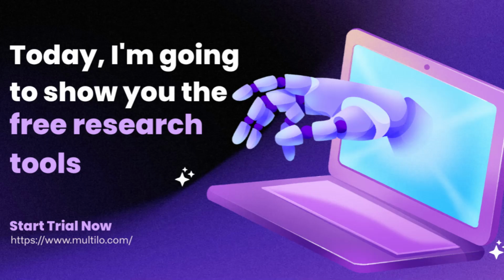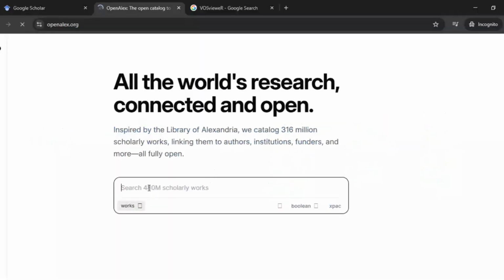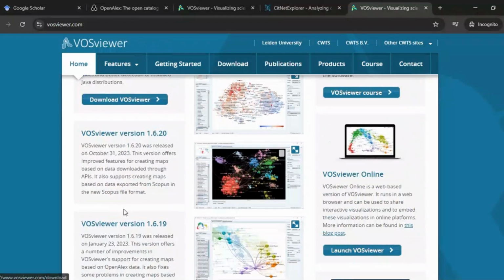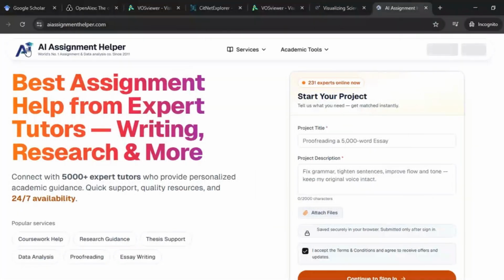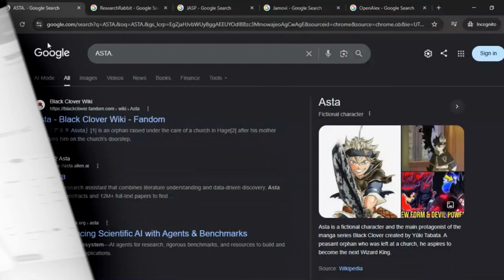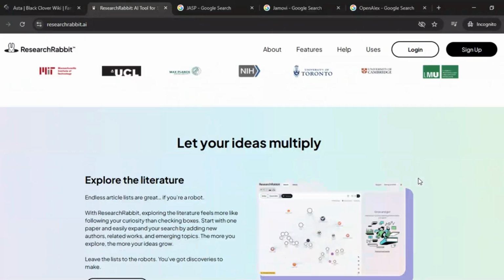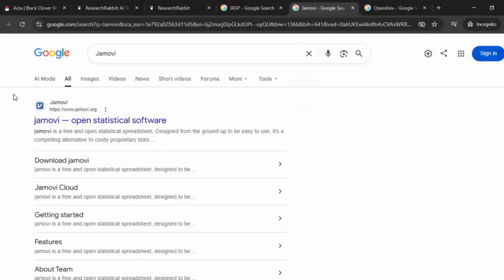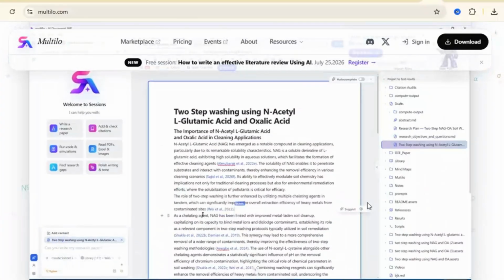Stop paying for expensive research tools. Build a smarter research workflow instead.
In this video, I'll show you the best FREE research tools every Master's student, PhD researcher, academic, and university student should know in 2026.

You'll learn how to discover research papers with OpenAlex, visualize entire research fields using VOSviewer, uncover hidden connections with ResearchRabbit, explore global research trends, and analyze your data using completely free statistical software like JASP and Jamovi.

But finding papers is only half the battle.

I'll also show you how I organize my complete research workflow using Multilo—keeping research papers, notes, Word documents, AI conversations, previous assignments, and literature reviews in one connected workspace.

You'll also see how Multilo's AI Assignments Helper helps students brainstorm ideas, organize assignments, understand complex topics, and overcome writer's block without losing context.

Whether you're writing a thesis, dissertation, research paper, literature review, or assignment, these tools can save you hours of work while helping you become a more productive researcher.

📥 Download Multilo
🚀 Organize your complete research workflow in one place.

✅ Store research papers & PDFs
✅ AI-powered Research Assistant
✅ AI Assignments Helper
✅ Literature Review Workspace
✅ Research Notes & Documents
✅ Smart AI Chat with your own files

🔹 OpenAlex – Paper Discovery
🔹 VOSviewer – Bibliometric & Citation Visualization
🔹 ResearchRabbit – Citation Network Explorer
🔹 Global Research Space – Interactive Research Map
🔹 JASP – Free Statistical Analysis
🔹 Jamovi – Open-Source Statistics

⏱ Chapters

00:00 Why Researchers Waste Money on AI Tools
00:45 OpenAlex + VOSviewer
01:20 Multilo Research Workspace
02:10 AI Assignments Helper
03:30 ResearchRabbit
03:45 Global Research Space
04:15 JASP & Jamovi
5:00 Complete Research Workflow

✔ PhD Students
✔ Master's Students
✔ Undergraduate Students
✔ Researchers
✔ University Faculty
✔ Academic Writers
✔ Literature Review Writers